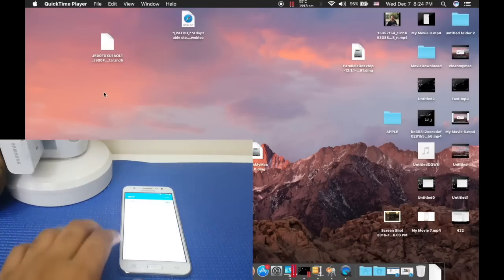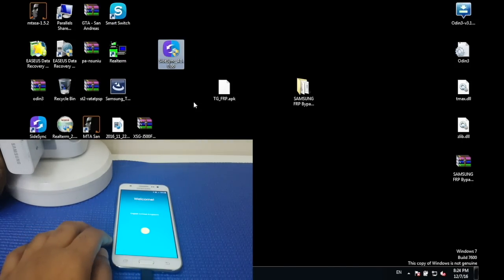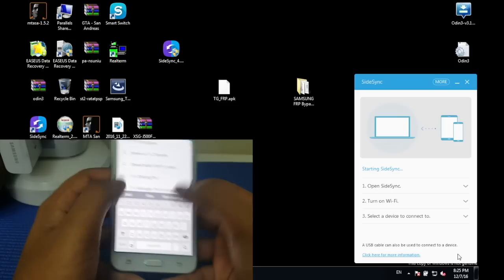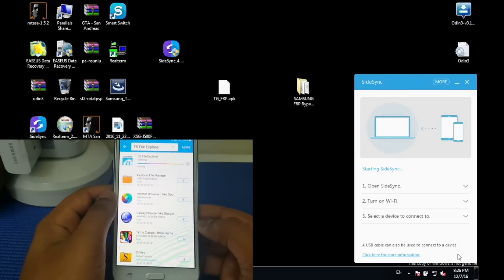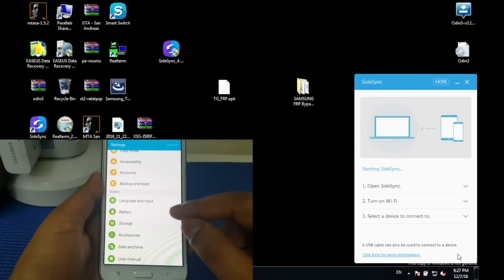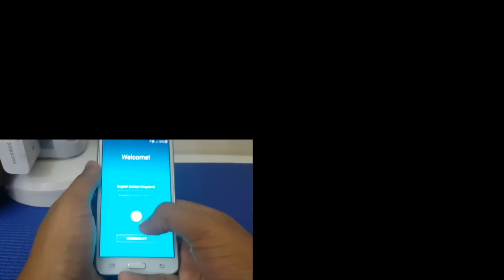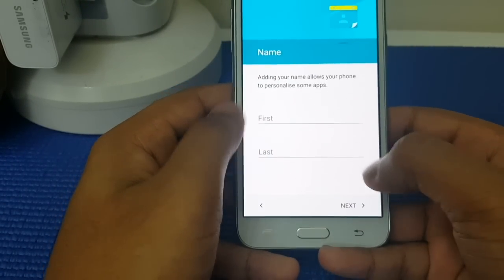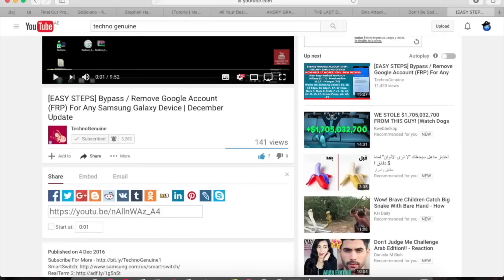[EASY STEPS] Remove / Bypass Google Account (FRP) For Samsung Galaxy J5 & J7 | December Update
[EASY STEPS] Remove / Bypass Google Account (FRP) For Samsung Galaxy Device (SideSync Method) Without Deleting Data.
3. TG_FRP 2 (if the other one doesn't work try this)

Works on any android device - 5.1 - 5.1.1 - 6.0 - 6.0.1
Works on September Security Android Update
remove frp for j5 j7 j1 j2 j3 a3 a5 a9 a8 s7 edge note 7 edge
In this video tutorial I will show you how to delete/remove factory reset protection FRP on all Samsung Galaxy (Android 5.1.1 and 6.0). Use this method, if you get the message:"This device was reset. To continue, sign in with a Google Account that was previously synced on this device." . . .
IMPORTANT
This method is 100% free and works without OTG cable!
This method works for models with "Android security patch level: February, March, April ,2016".
This method and is not my idea, merits belong to Rootjunky.com

For this method you need a PC, internet connection, micro USB data cable, and Samsung SideSync app.
Download and install SideSync on your PC. Then open SideSync and just leave app open on your desktop screen then follow the steps from the video.
Also you need to have or create your own Samsung and Google account which it is very easy.

This method was tested on Samsung Galaxy A5 (2016) A510F but should work also on:
-Samsung Galaxy J5 J500FN, J500F, J500G, J500Y, J500M, J510F, J510FN, J510M, J510Y, J5108, J510H
September Bypass FRP Delete Google Account Samsung S5 S6 S7 EDGE J7 2016 A9 Note 5 A3 A5 FRP Lock
Fix please sign in using one of the owners accounts for this device
factory reset protection bypass fix in 8min for any samsung galaxy device

WARNING!